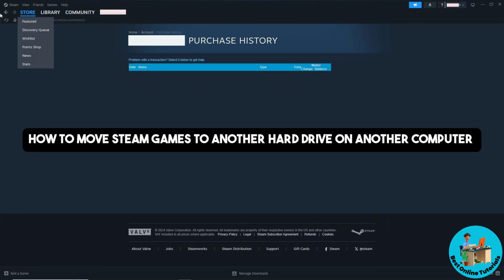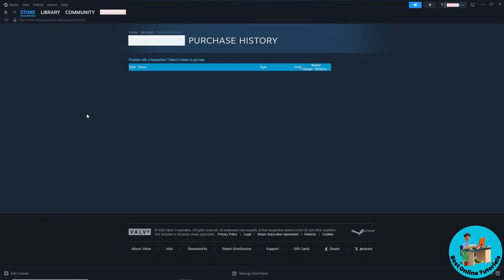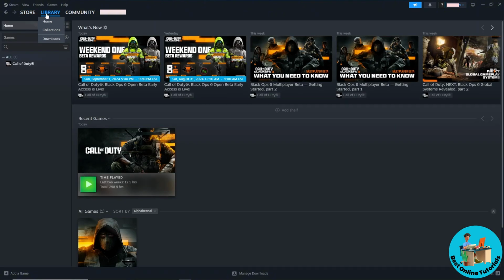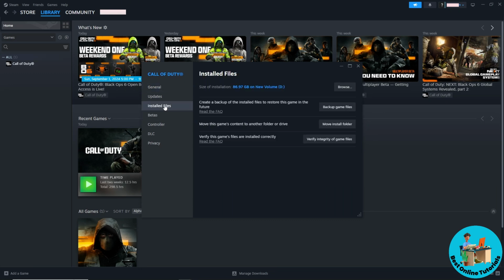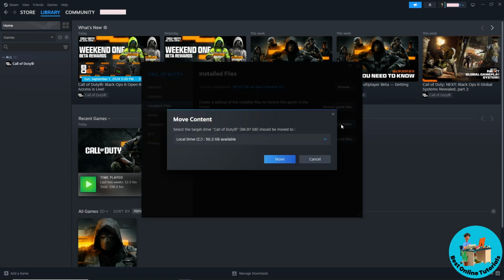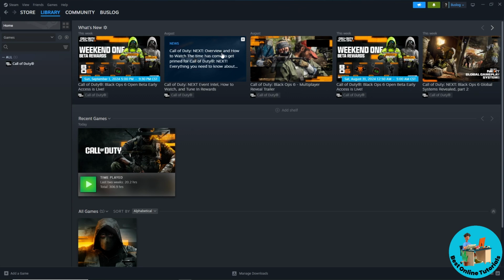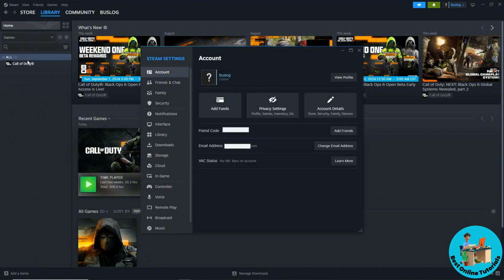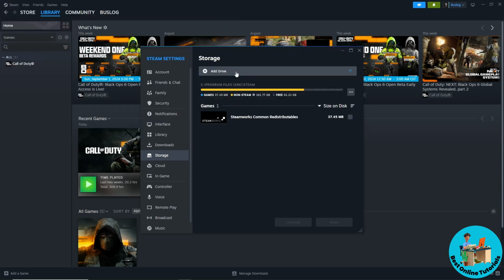How to move Steam games to another hard drive on another computer (Step By Step) 2025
How to move Steam games to another hard drive on another computer (Step By Step)

Need to move your Steam games to another hard drive on another computer? Watch this step-by-step tutorial to easily transfer your games and save space on your new drive!